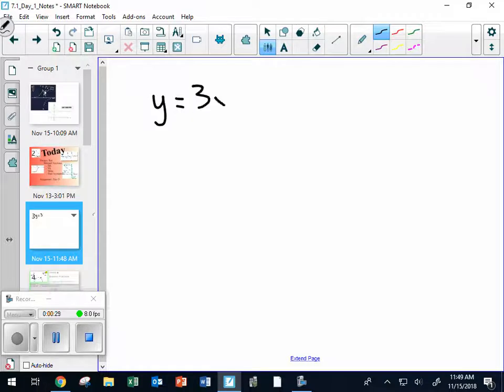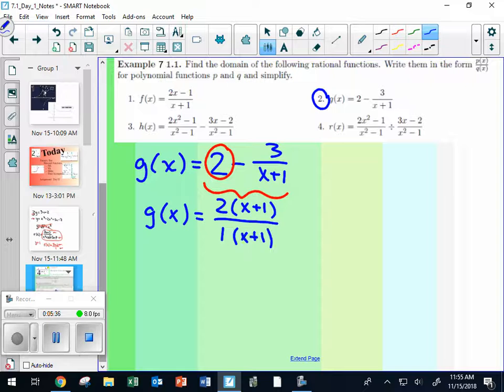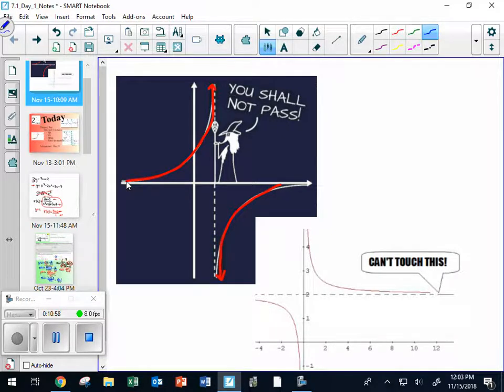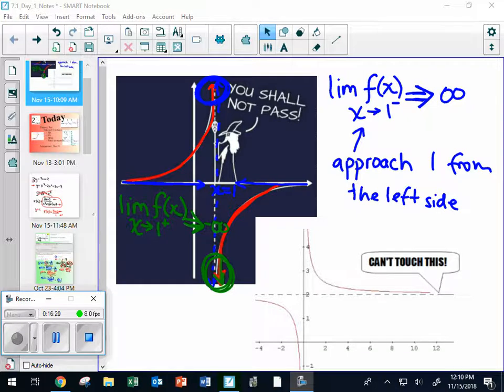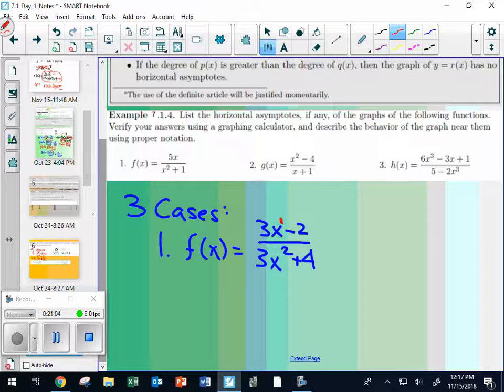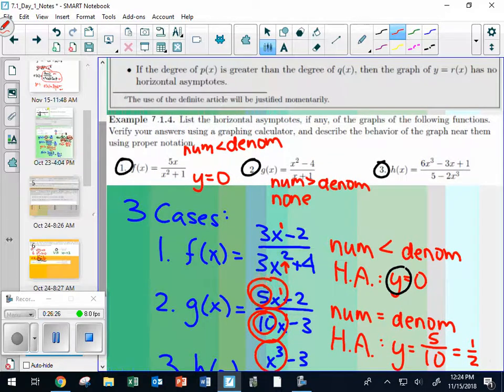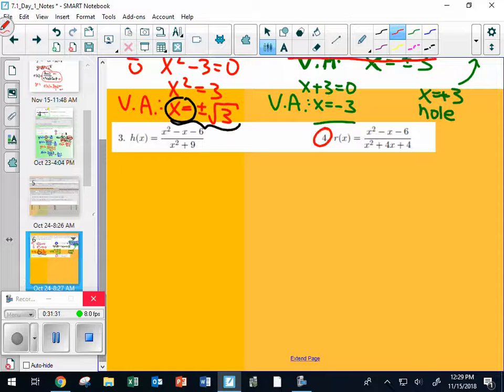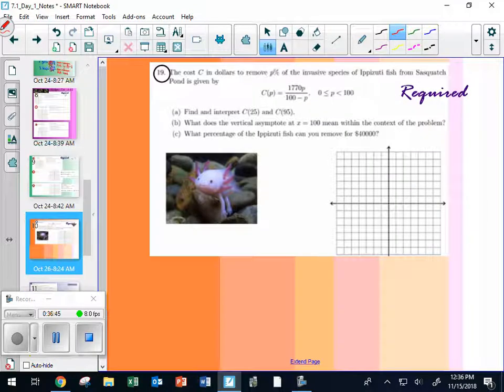November15 HPC Vertical and Horizontal Asymptotes and Holes